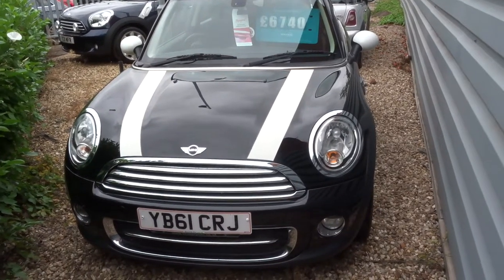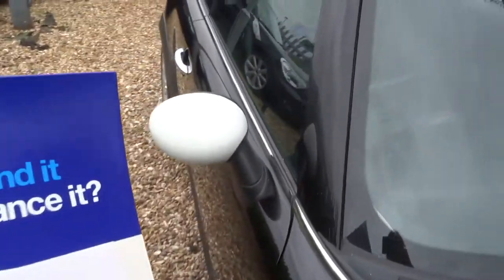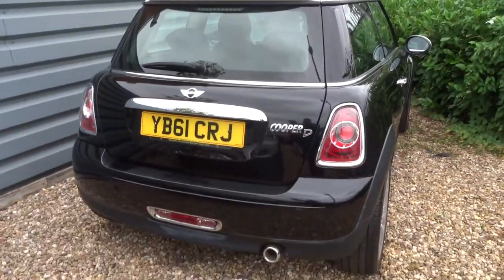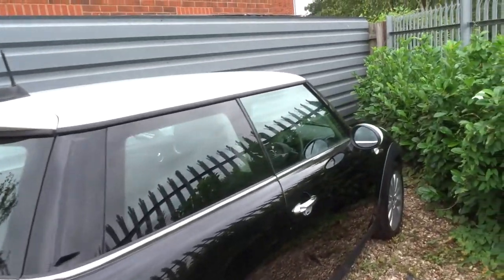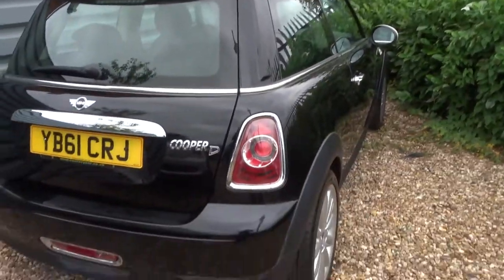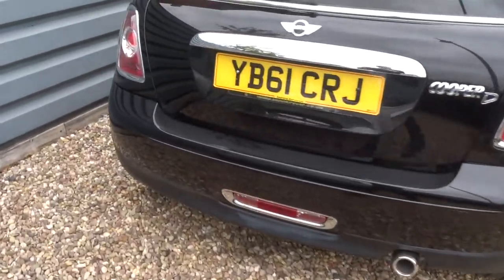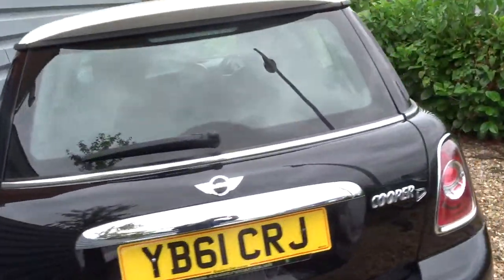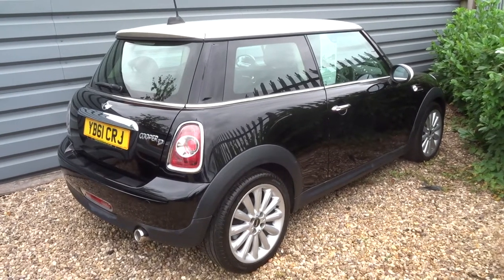Country Car Barford Warwickshire MINI HATCH COOPER 1.6 COOPER D 3d 112 BHP